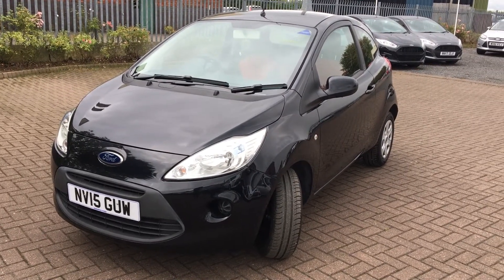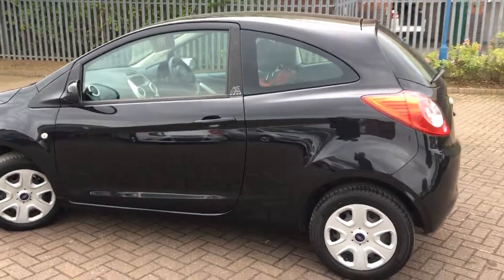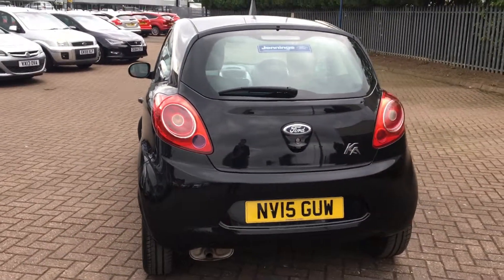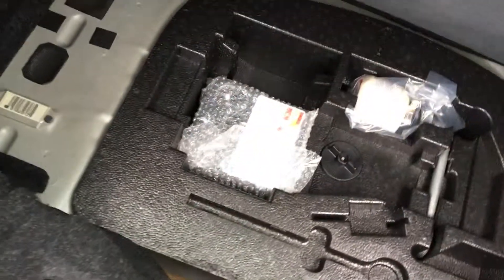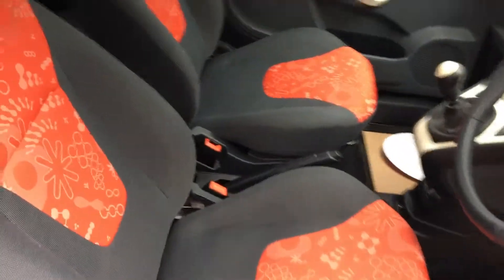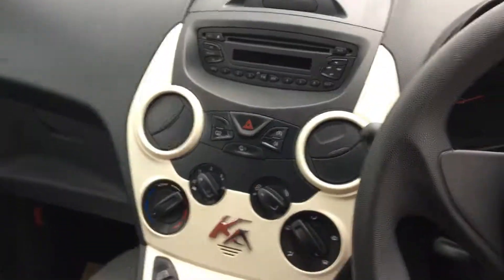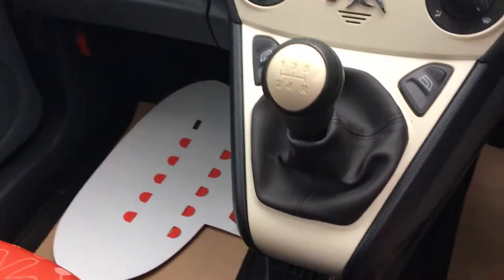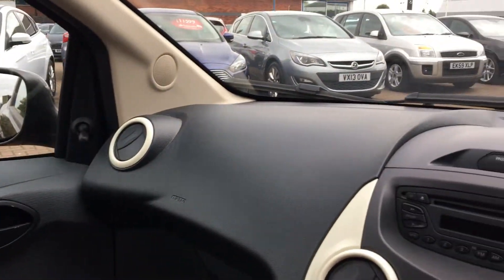Used Ford Ka 1.2 Edge 3dr [Start Stop] Midnight Black 2015